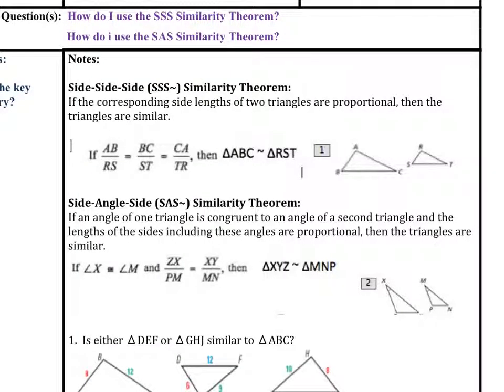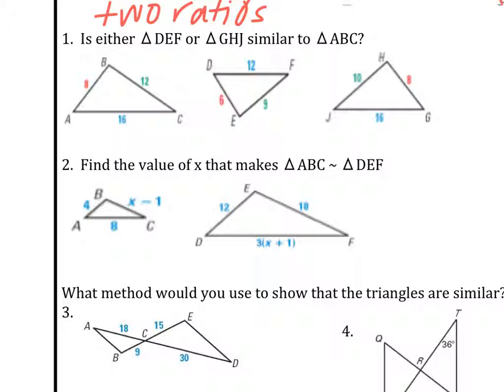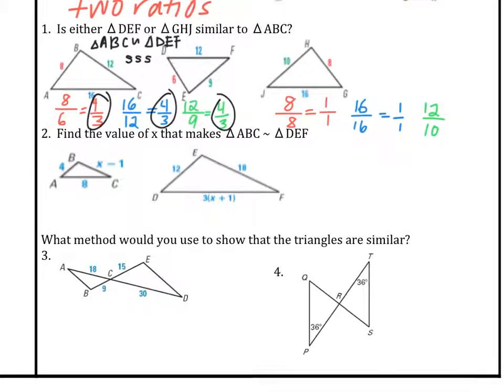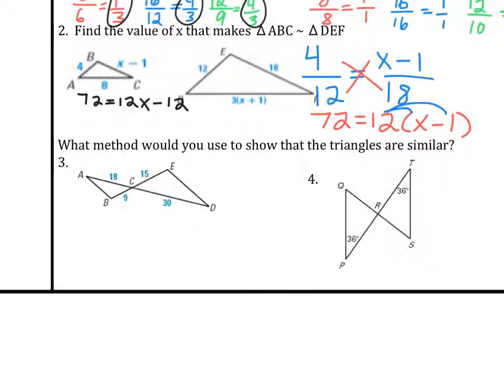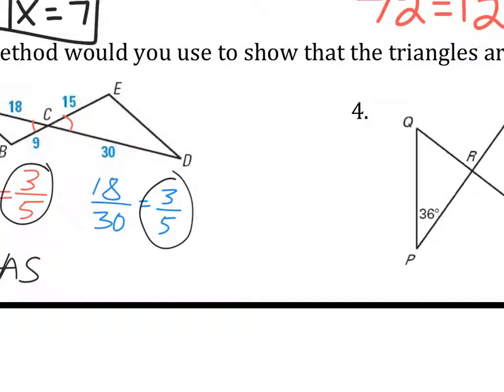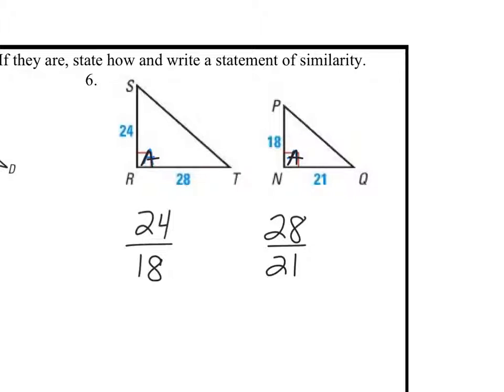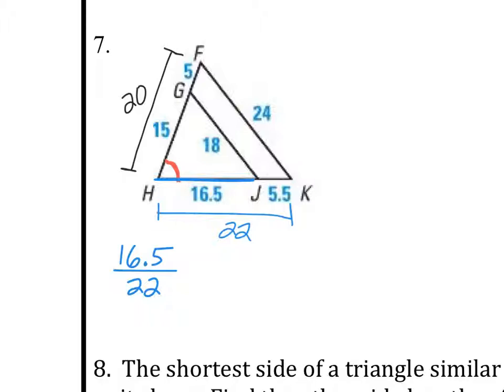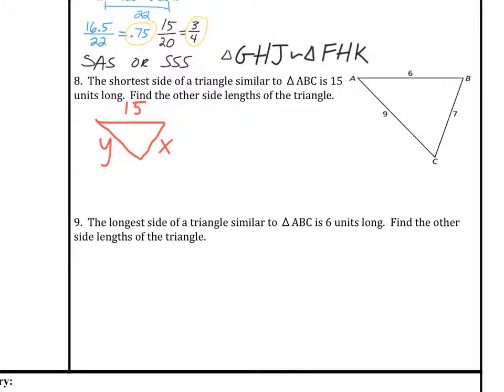Geometry 8.3 SSS & SAS Similarity